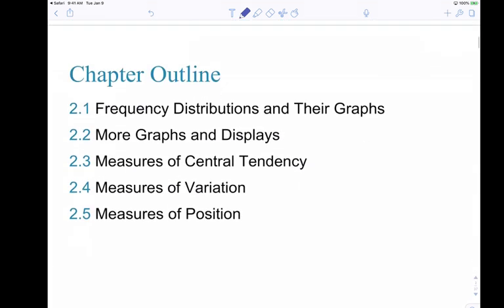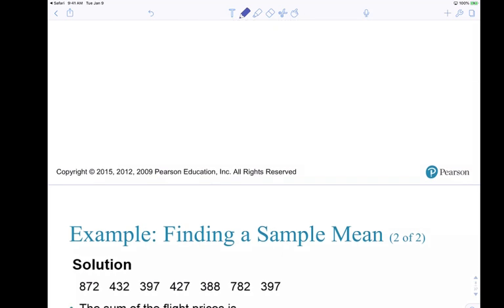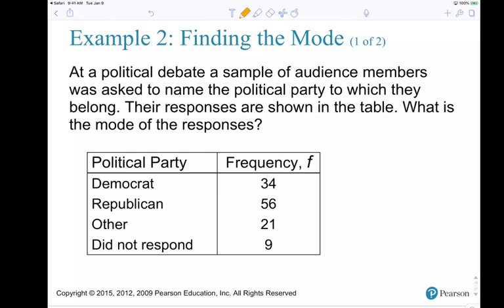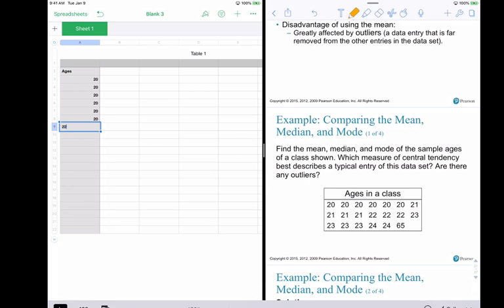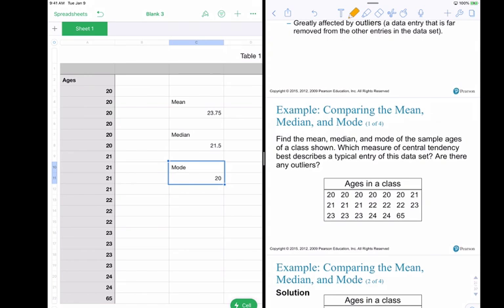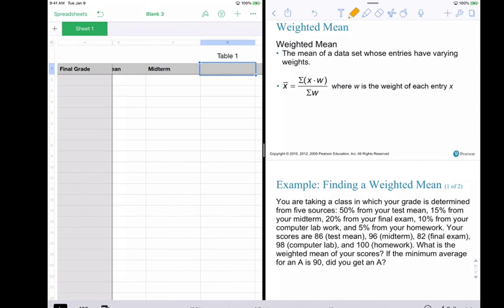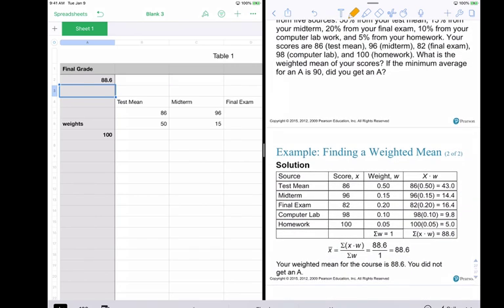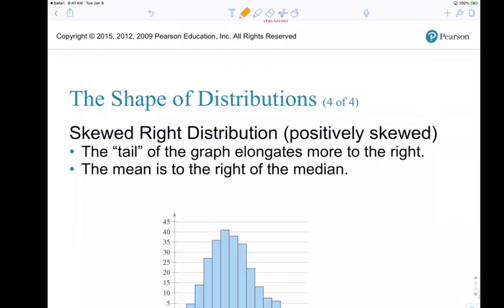Applied Statistics - 2.3 Measures of Central Tendancy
This is a makeup lecture for my Applied Statistics Course on section 2.3 Measures of Central Tendancy